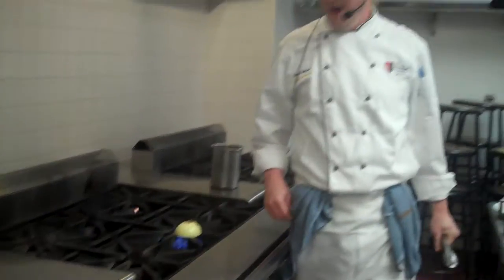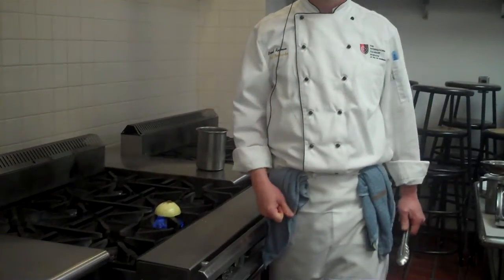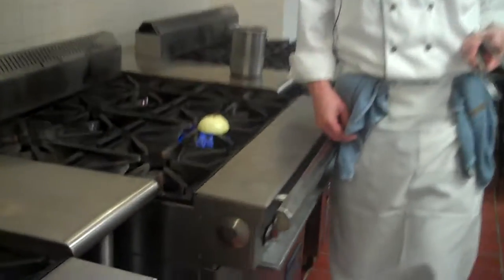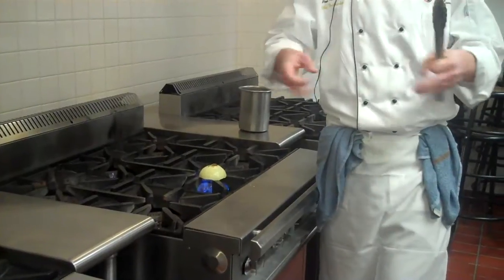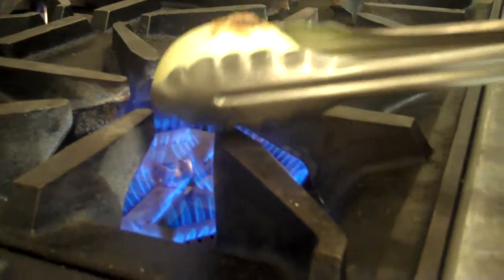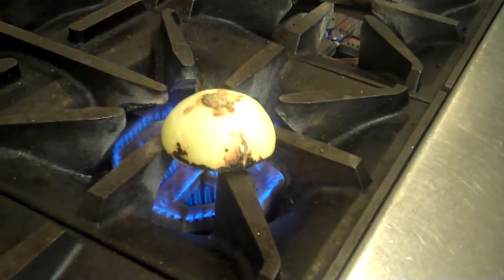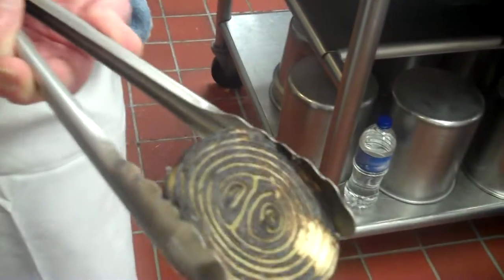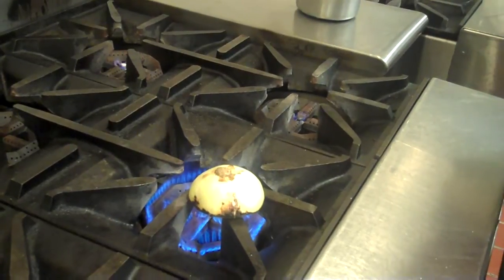Onion Brule Demo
Chef Redman demonstrates how to prepare an onion brule, or burnt onion.